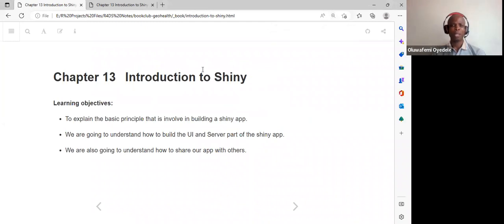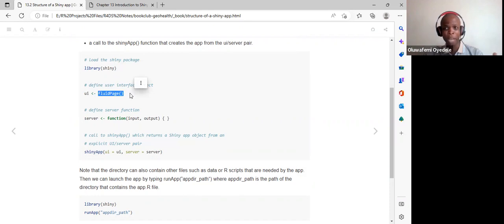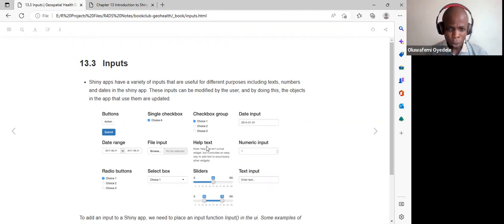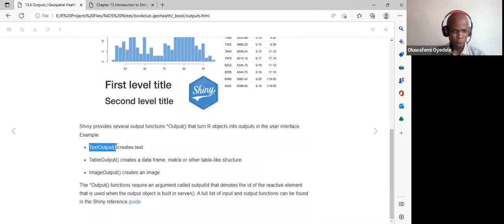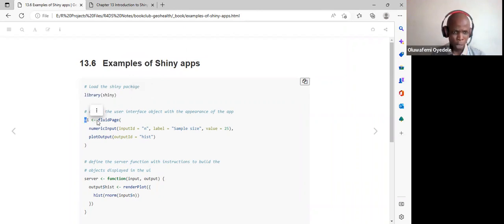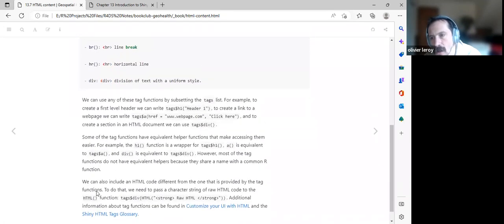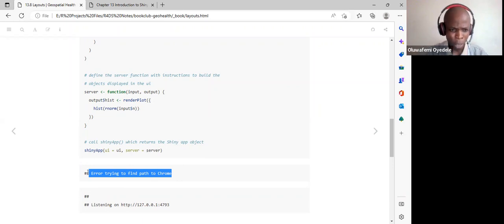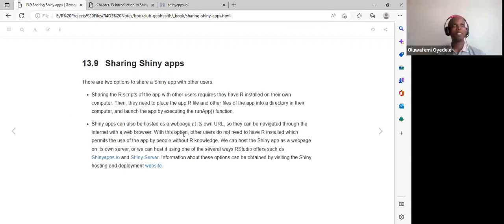Geohealth: Introduction to Shiny (geohealth01 13)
Oluwafemi Oyedele presents Chapter 13 ("Introduction to Shiny") from Geospatial Health Data: Modeling and Visualization with R-INLA and Shiny by Paula Moraga on 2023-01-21, to the R4DS Geohealth Book Club, Cohort 1.